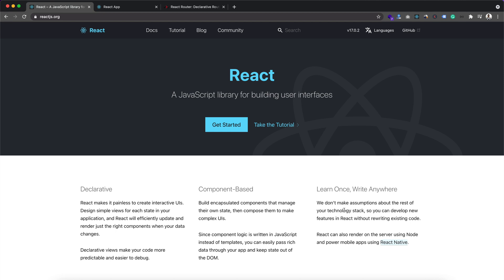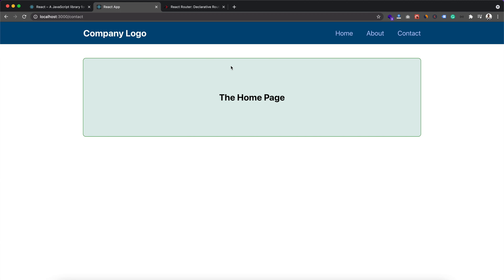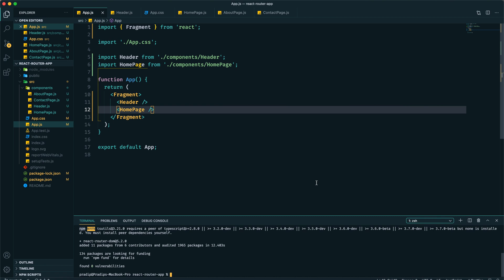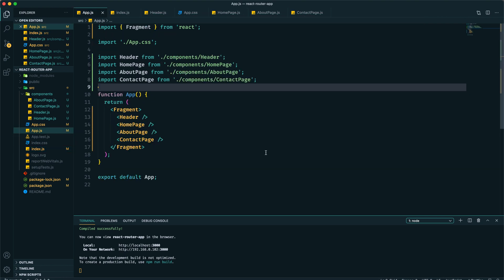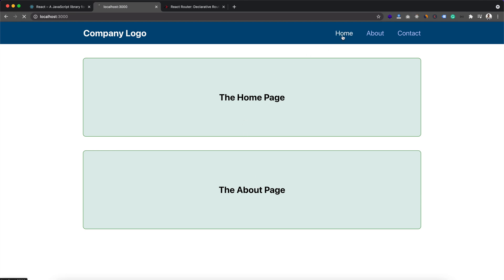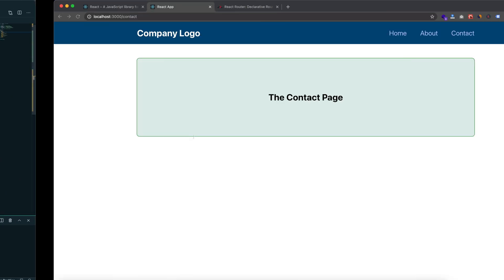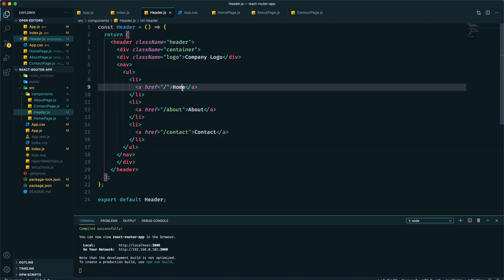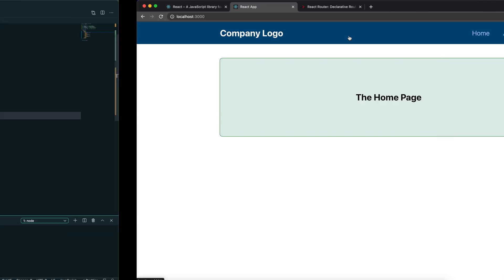React Router Tutorial for Beginners | React Router DOM Tutorial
In this tutorial, you'll learn how to add react router dom package in a react app to provide routing navigation. This tutorial is beginner friendly to get you started with react router in react.js